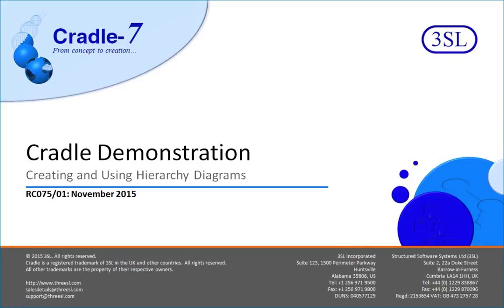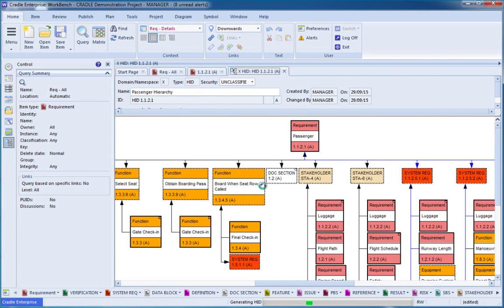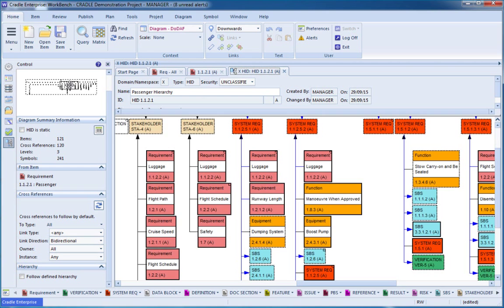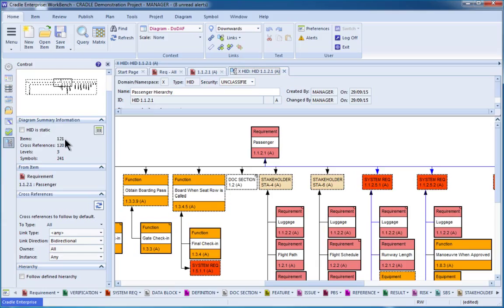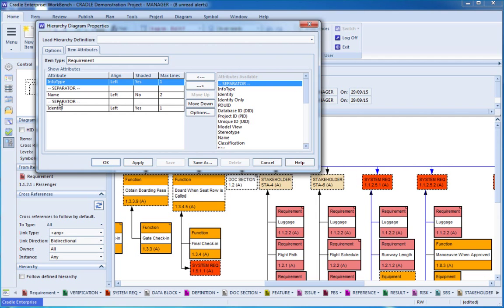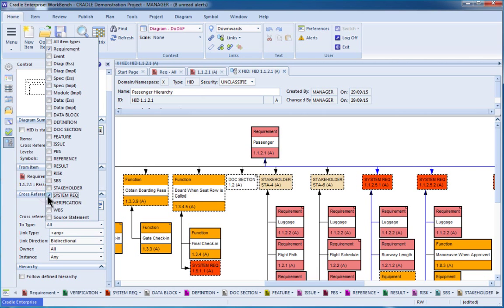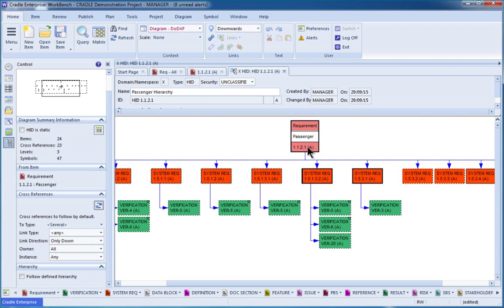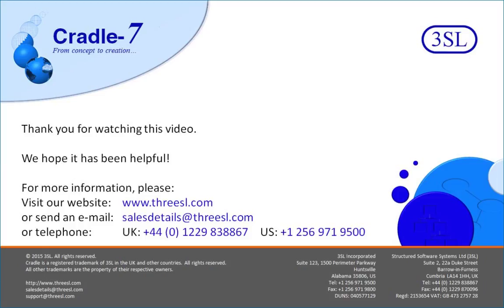Creating and Using Hierarchy Diagrams - RC07501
Video demonstrating the creation, viewing and some basic features of Hierarchy Diagrams (HIDs) as a way to explore traceability in Cradle